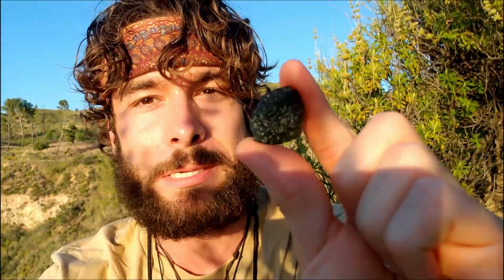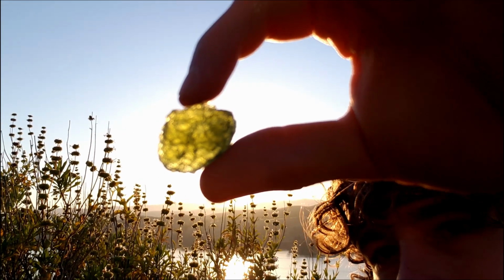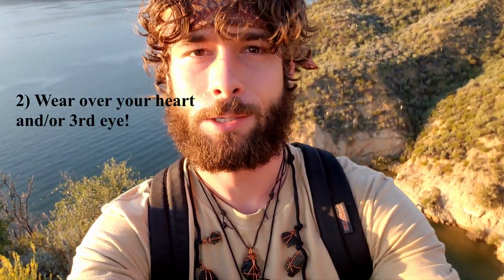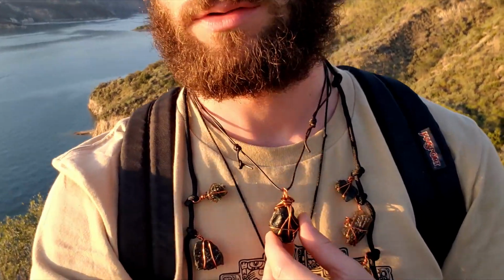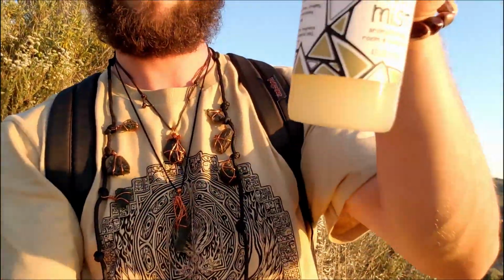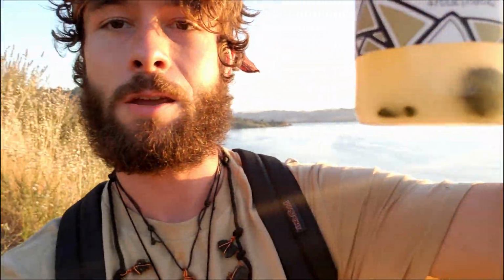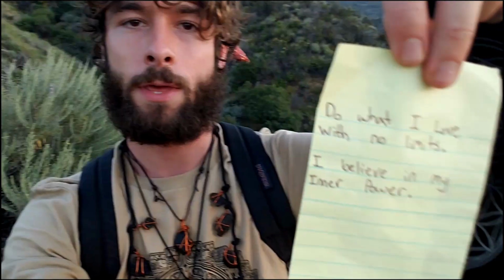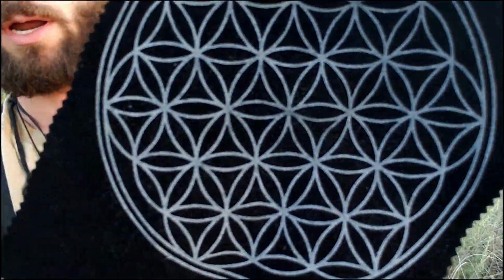Different Ways To Use and Feel Moldavite. Moldavite Is AMAZING and Has Many Attributes. (how to use)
Here are 8 ways Ive found that you can use and feel Moldavite. Moldavite power is truly amazing and if we know how to feel it and to use it, our Moldavite experience will be that much better.

WHERE TO BUY AUTHENTIC POWERFUL CRYSTALS YOU CAN TRUST:
Buy crystals from one of my best friends! I recently stopped selling crystals so that I have more time to pursue my music, however, I realize that you all still need a trusted place to get your crystals now that I have closed down! This is Tyler's store, he has been part of our community since the very beginning. Tyler has better prices than I had and he has almost all of the same crystals! To be perfectly honest, when you do this and use the code I get a cut of the sales. This means you can get awesome crystals and still support me in the process! Heres the link :)
Dont forget to use the promo "nathan" at checkout! Thanks everyone :)

1) 1:42 Moldavite gazing.
2) 3:13 Wear over heart/3rd eye.
3) 5:44 Moldavite spray.
4) 7:14 Sleeping with it.
5) 8:43 Moldavite Water.
6) 10:29 Consume Moldavite info and videos.
7) 12:45 Use this moment.
8) 15:17 Crystal gridding.

Finding the perfect crystal to work with is best done with your own intuitive grab, but if you would like to speak personally with me to help figure out your perfect crystal combination; you can see how to do that here: